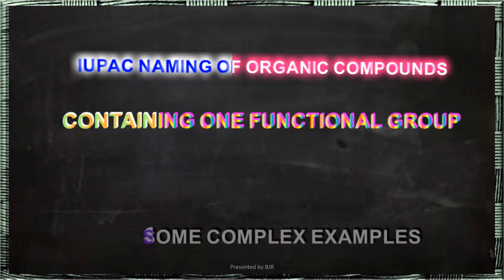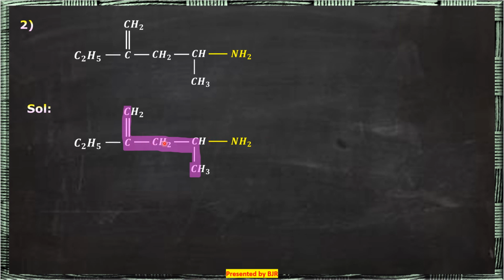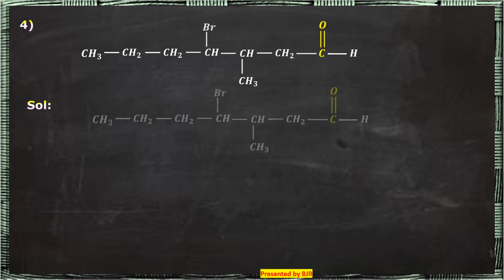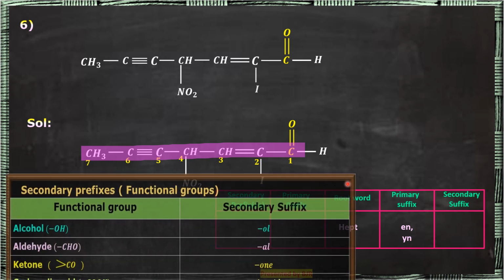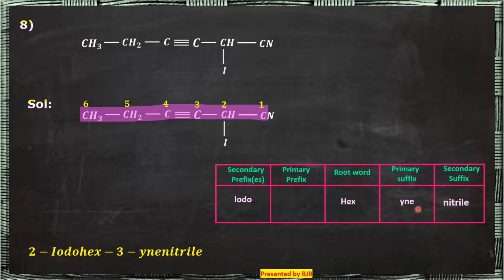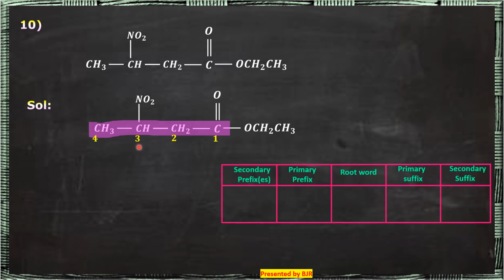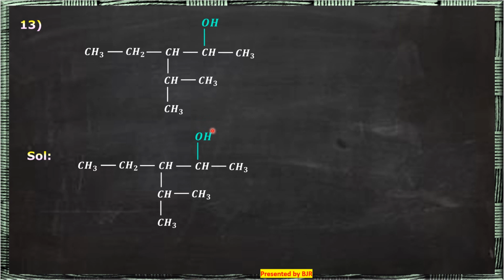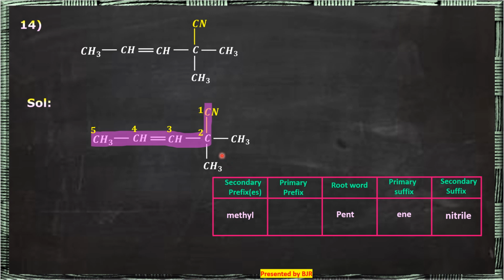IUPAC Naming of organic compounds containing one functional group - Some complex examples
In continuation of the previous two videos regarding IUPAC naming of organic compounds containing one functional group, some more complicated examples have been taken in this video. The links of the previous two videos have been given in the description below.